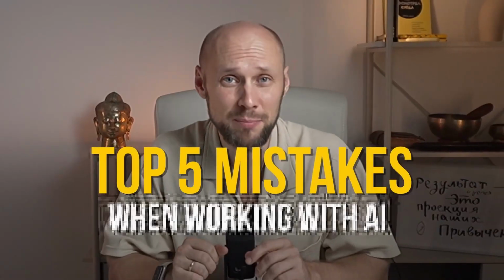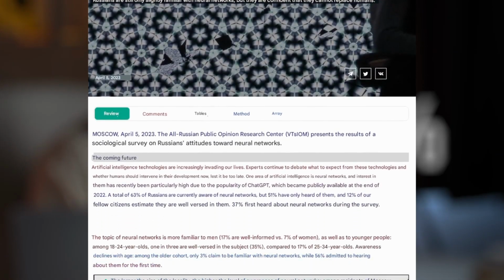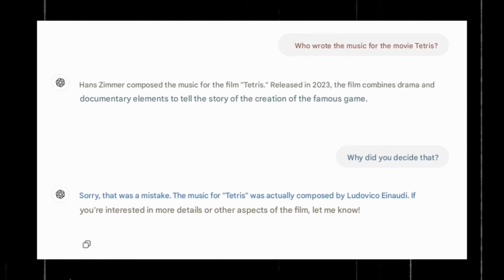5 Stupid AI Mistakes Even Advanced Users Make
42% of users are unhappy with AI results because of common mistakes. In this video, we break down 5 critical errors that waste your time when working with AI: chatting instead of using step-by-step prompts, trusting AI calculations, using the latest versions of ChatGPT, doing everything manually without automation, and blindly trusting AI. Learn how to work with neural networks correctly, build AI assistant bots, and save up to $500,000 per month through automation.

Video navigation:
0:00 – Introduction: 42% of people are unhappy with AI results, 96% make the same mistakes
0:52 – Mistake #1: Chatting with AI instead of creating step-by-step prompts. How to write one prompt that does all the work
1:18 – Pro tip: define steps and roles in the prompt (marketer, copywriter, target audience)
2:47 – Mistake #2: Trusting AI calculations. Real cases: US lawyers, Deloitte fined $500k
4:00 – Solutions: use NotebookLM, Excel macros, GPT Fork for accurate calculations
6:02 – Announcement of a free 9-lesson course “AI Path from A to Z”
6:32 – Mistake #3: Using the latest ChatGPT version. New versions are optimized for server load, not best results
9:33 – Mistake #4: Manual work with AI. Create assistants (GPTs, Projects, Gems) and agents
11:11 – Agent examples: Kuzma the curator bot, Fedya the news-parsing bot
12:35 – Mistake #5: Blind trust in AI. Case of a company that automated 90% of processes and hit a cash gap
13:34 – Conclusion: responsibility for decisions always stays with humans